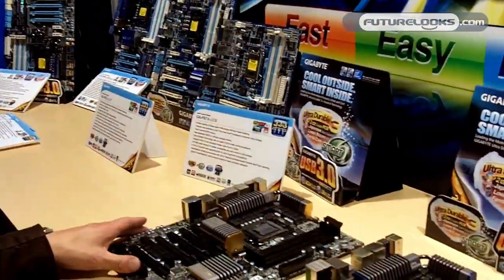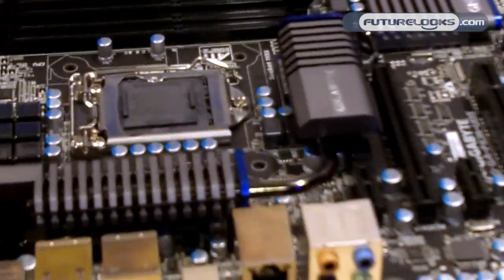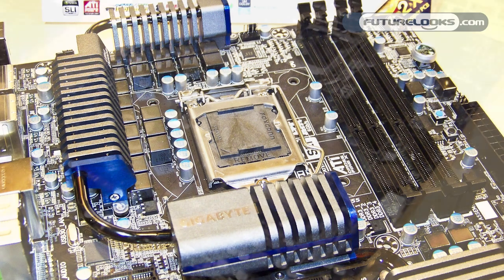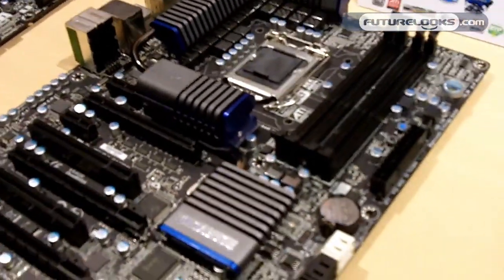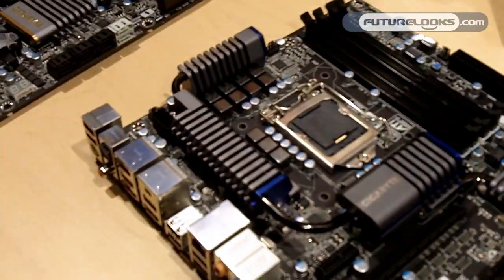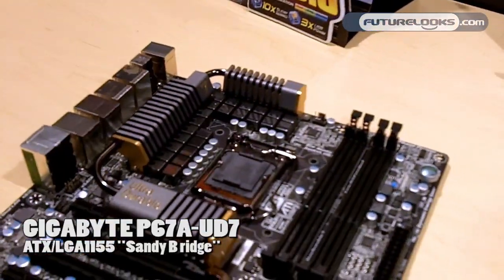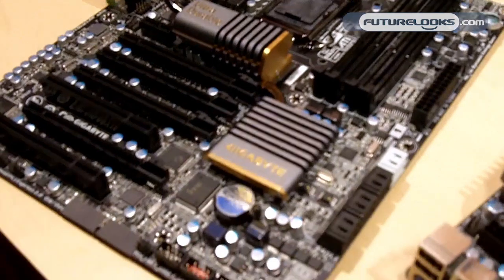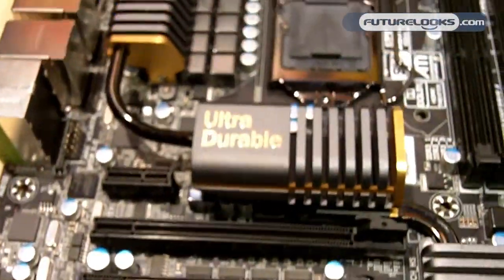IDF 2010 - GIGABYTE Shows Off Next Generation P67A UD5 and UD7 Sandy Bridge LGA1155 Motherboards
- Futurelooks checks out IDF 2010 (Intel Developers Forum) down in San Francisco, California. Our first meet up was with GIGABYTE who were happy to show off their brand spanking new P67A-UD5 and UD7 motherboards based on the LGA1155 socket and the brand new Sandy Bridge processors. Colin Brix from GIGABYTE's Taiwan office personally walks us through these two exciting new products that are a definitely different from what the company has come up with in the past.

For more information and pictures of these two new boards, check out our written coverage over at our website...